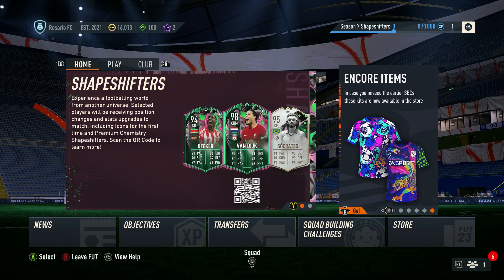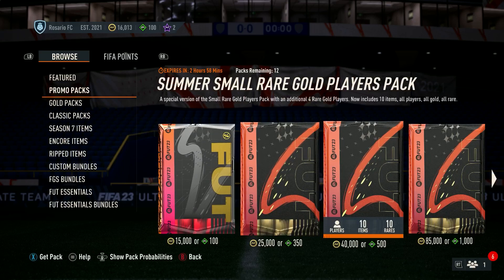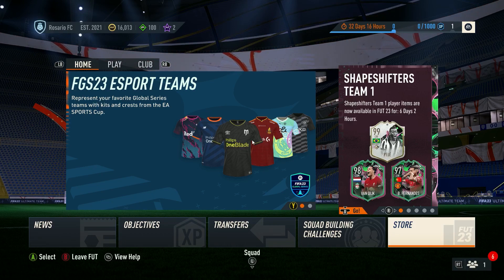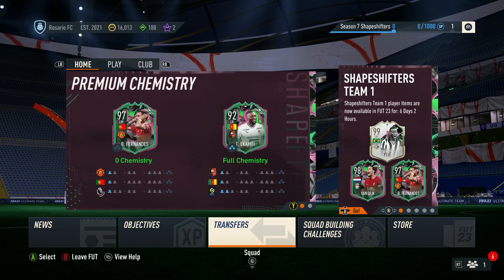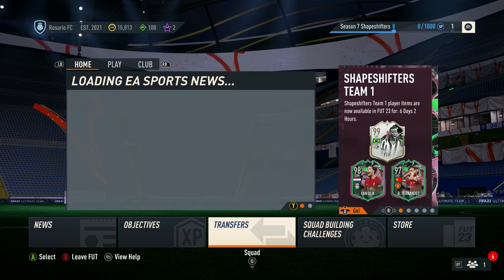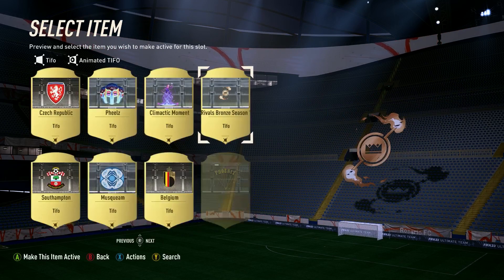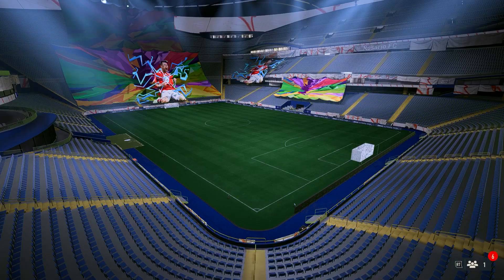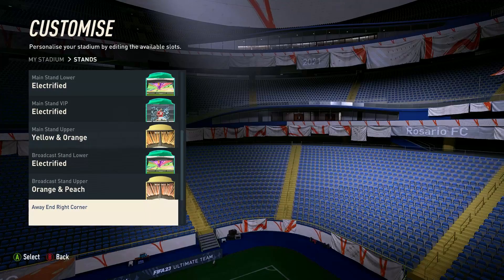How To Get 99 RATED SHAPESHIFTERS PELE in Fifa 23!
IN THIS VIDEO IM TESTING THIS 'GLITCH'